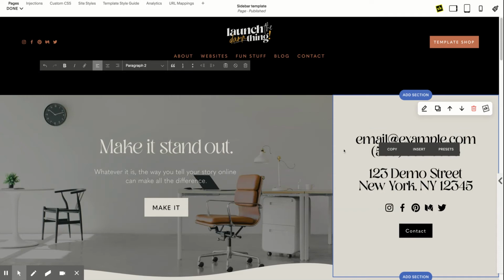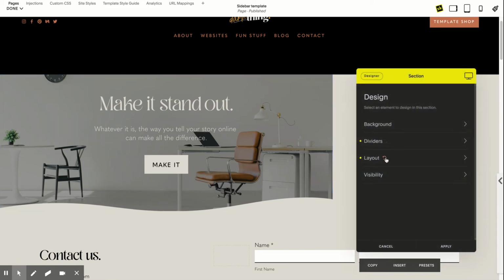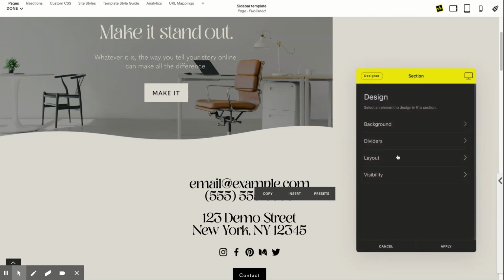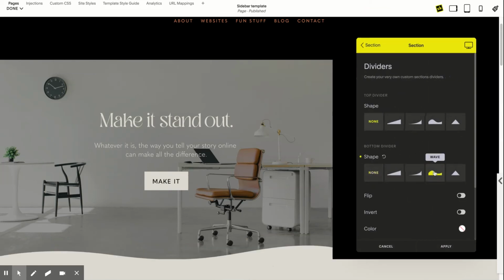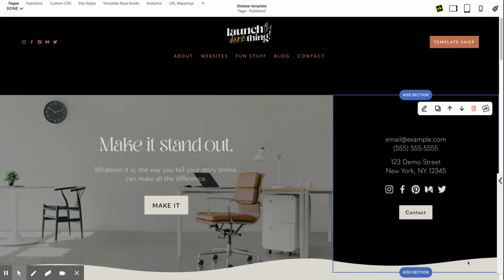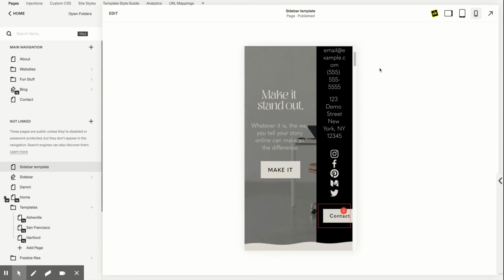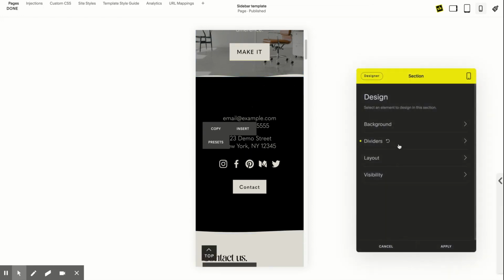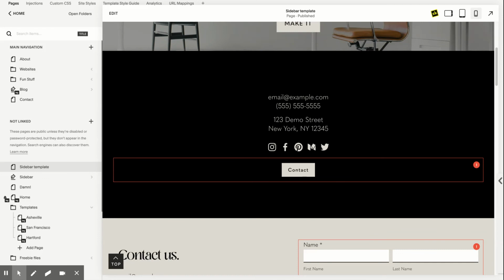Split Layout options with SquareKicker